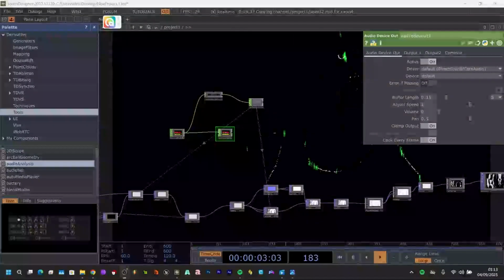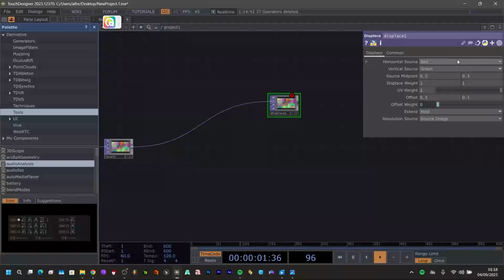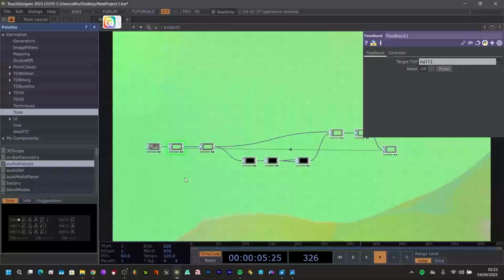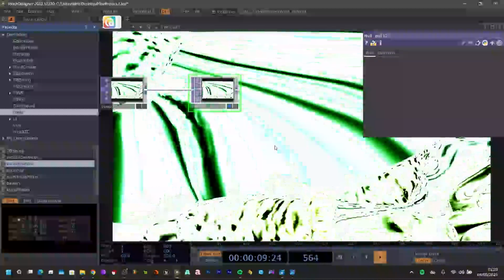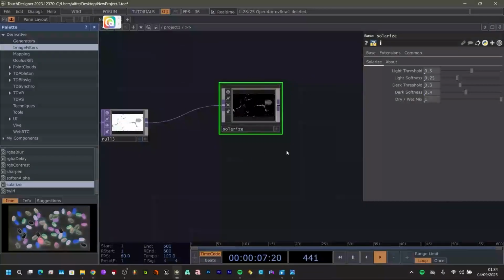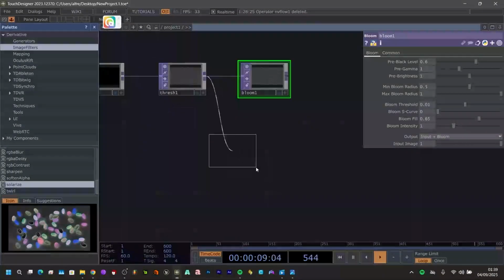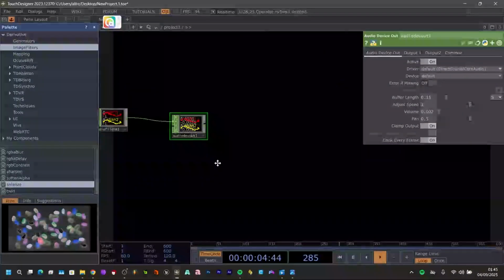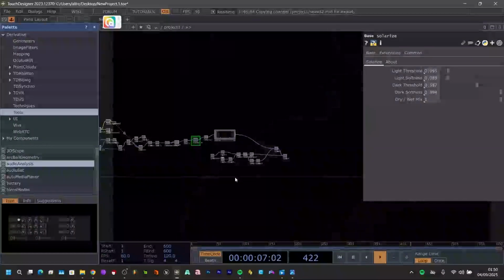TouchDesigner – Webcam Glitch Effect (Audio-Reactive)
It's my first time making a tutorial video like this, so apologies if it's not too good.